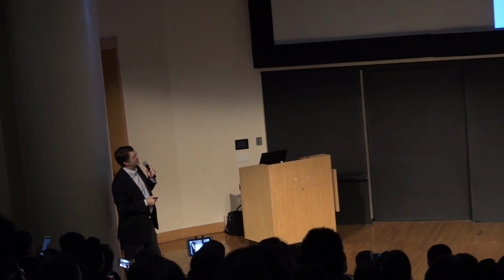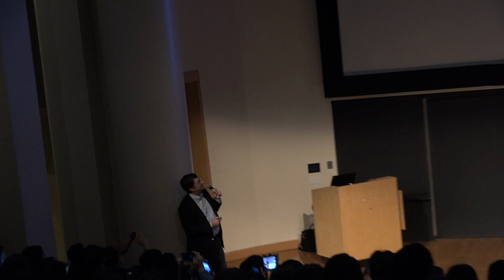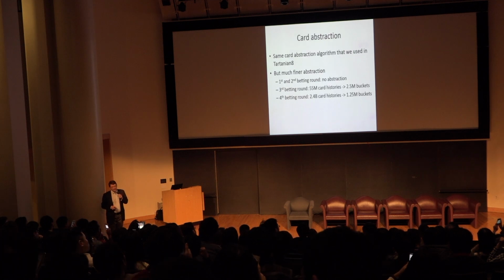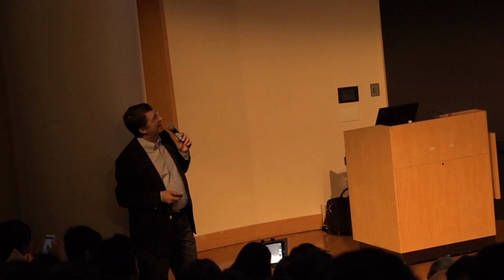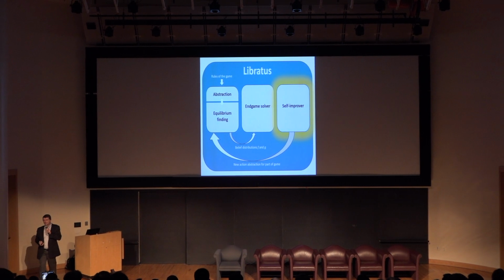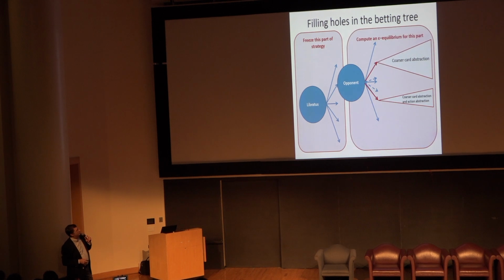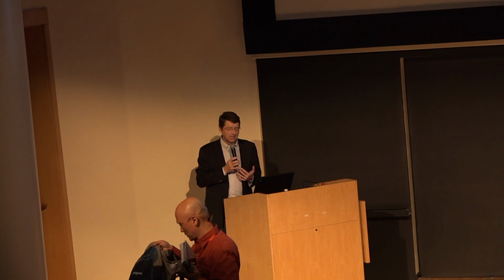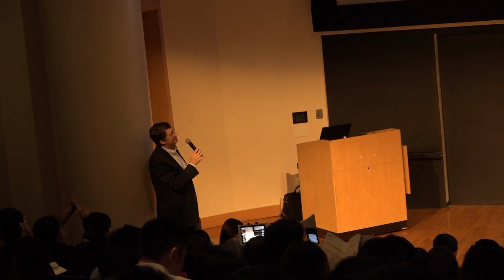6th CMU Summit - Tuomas Sandholm Keynote